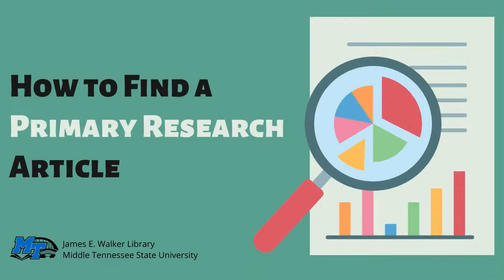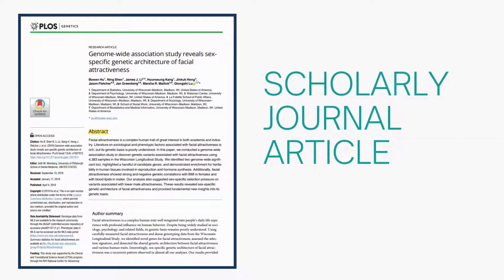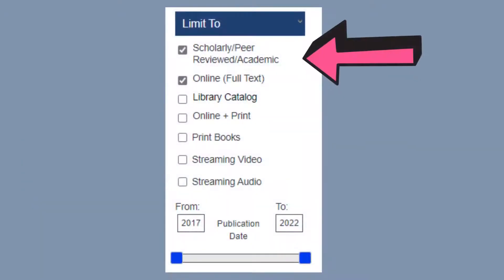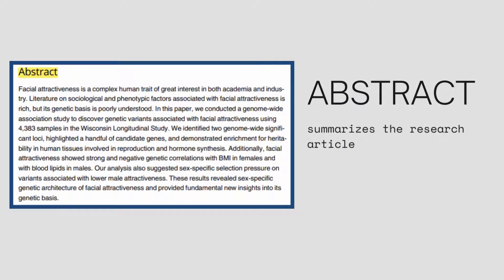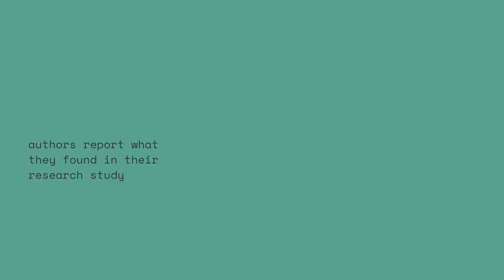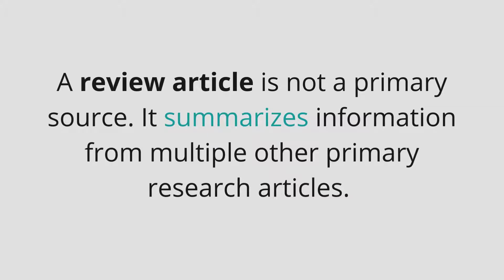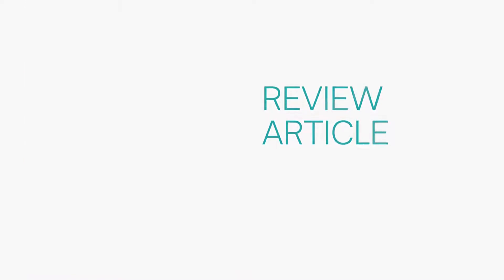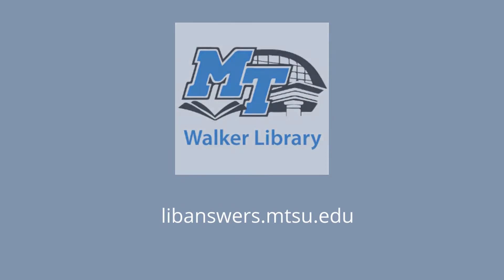How to Find a Primary Research Article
Learn how to find a primary research article using our JEWL Search.